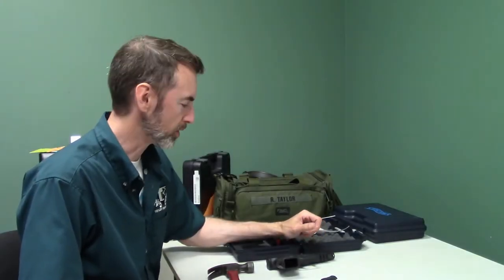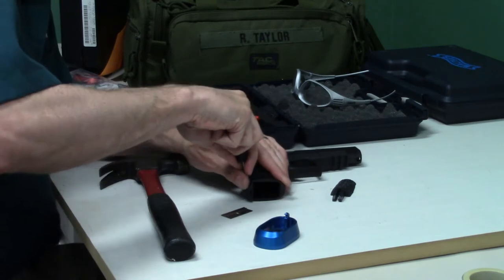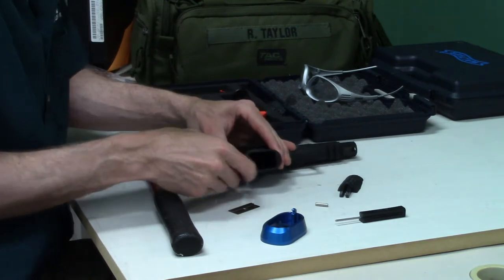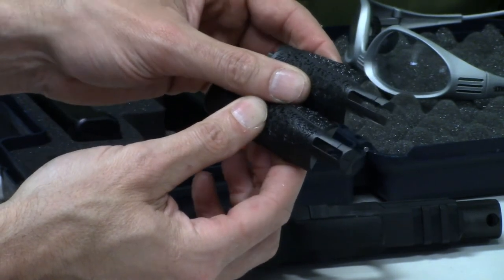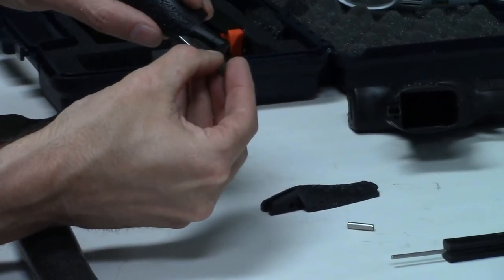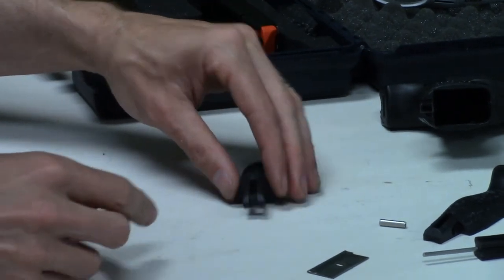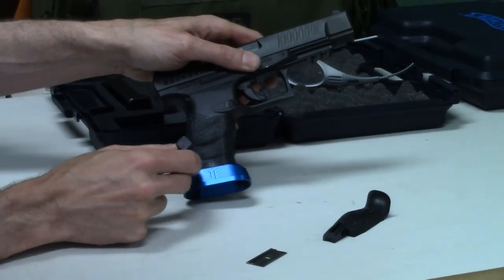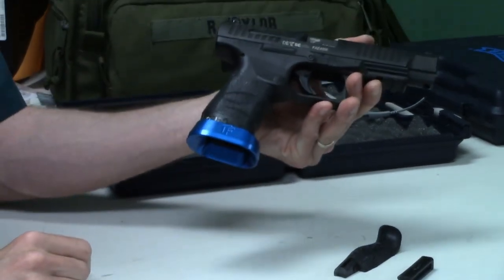Walther PPQ - Magwell Installation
How-tos for gun owners.  Learn how to better use Taylor Freelance products, get product reviews, shooting technique videos, and help to make you a better shooter.